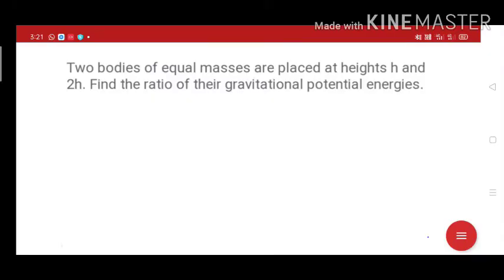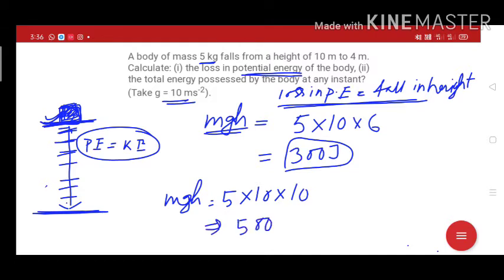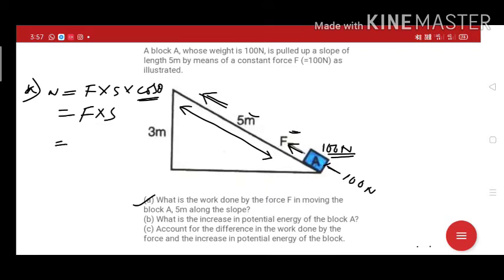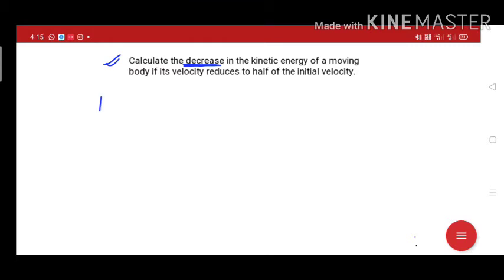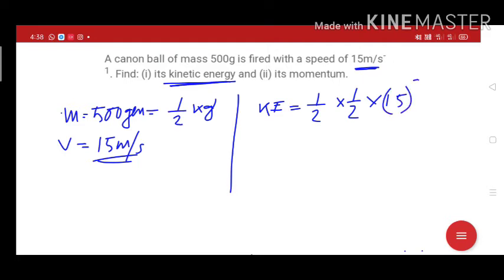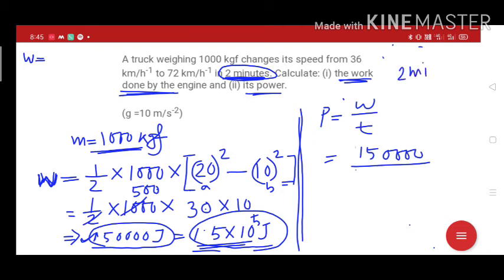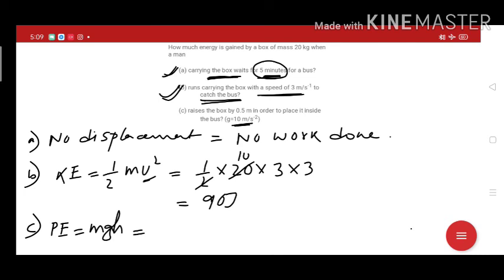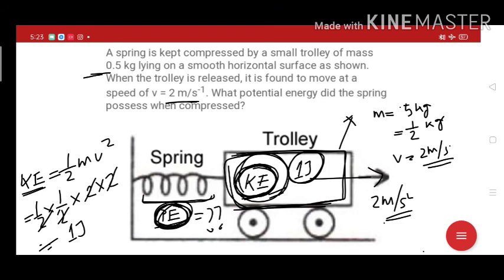Work Energy and Power| Numericals of exB | concise physics Selina solutions| 2020| IMPORTANT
Numericals are solved and Explained from no 1 to last ...watch them all to have a deep idea about the CHAP and exercise.
Also watch other videos made about the chapter and ex 1 numericals.book I used Selina concise physics.
1. Two bodies of equal masses are placed at heights h and 2h. Find the ratio of their gravitational potential energies.
2. Find the gravitational potential energy of 1kg mass kept at a height of 5m above the ground if g =10ms-2.
3. A box of weight 150kgf has gravitational potential energy stored in it equal to 14700J. Find the height of the box above the ground.
(Take g= 9.8N/kg-1).
4. A body of mass 5 kg falls from a height of 10 m to 4 m. Calculate: (i) the loss in potential energy of the body, (ii) the total energy possessed by the body at any instant? (Take g = 10 ms-2).
5. Calculate the height through which a body of mass 0.5 kg should be lifted if the energy spent in doing so is 1.0 J. Take g = 10m/s-2.
6. A boy weighing 25 kgf climbs up from the first floor at height 3 m above the ground to the third floor at height 9 m above the ground. What will be the increase in his gravitational potential energy?
(Take g=10 N kg-1).
7. A vessel containing 50 kg of water is placed at a height 15m above the ground. Assuming the gravitational potential energy at ground to be zero, what will be the gravitational potential energy of water in the vessel? (g = 10ms-2).
8. A man of mass 50 kg climbs up a ladder of height 10m. Calculate: (i) the work done by the man, (ii) the increase in his potential energy.
(g= 9.8m s-2).
9. A block A, whose weight is 100N, is pulled up a slope of length 5m by means of a constant force F (=100N) as illustrated.

(a) What is the work done by the force F in moving the block A, 5m along the slope?
(b) What is the increase in potential energy of the block A?
(c) Account for the difference in the work done by the force and the increase in potential energy of the block.
10. Find the kinetic energy of a body of mass 1kg moving with a uniform velocity of 10m s-1.
11. If the speed of a car is halved, how does its kinetic energy change?
12. Calculate the decrease in the kinetic energy of a moving body if its velocity reduces to half of the initial velocity.
13. Two bodies of equal masses are moving with uniform velocities v and 2v. Find the ratio of their kinetic energies.
14. A car is running at a speed of 15 km h-1 while another similar car is moving at a speed of 45 km h-1. Find the ratio of their kinetic energies.
15. A ball of mass 0.5 kg slows down from a speed of 5m/s-1 to that of 3m/s-1. Calculate the change in kinetic energy of the ball.
16. A canon ball of mass 500g is fired with a speed of 15m/s-1. Find: (i) its kinetic energy and (ii) its momentum.
17. A body of mass 10 kg is moving with a velocity 20m s-1. If the mass of the body is doubled and its velocity is halved, find: (i) the initial kinetic energy, and (ii) the final kinetic energy.
18. A truck weighing 1000 kgf changes its speed from 36 km/h-1 to 72 km/h-1 in 2 minutes. Calculate: (i) the work done by the engine and (ii) its power.
(g =10 m/s-2)
19. A body of mass 60 kg has the momentum 3000 kgm/s-1. Calculate: (i) the kinetic energy and (ii) the speed of the body.
20. How much work is needed to be done on a ball of mass 50g to give it a momentum of 5 kg m s-1 ?
21. How much energy is gained by a box of mass 20 kg when a man
(a) carrying the box waits for 5 minutes for a bus?
(b) runs carrying the box with a speed of 3 m/s-1 to catch the bus?
(c) raises the box by 0.5 m in order to place it inside the bus? (g=10 m/s-2)
22. A bullet of mass 50g is moving with a velocity of 500m/s-1. It penetrates 10 cm into a still target and comes to rest. Calculate: (a) the kinetic energy possessed by the bullet, and (b) the average retarding force offered by the target.
23. A spring is kept compressed by a small trolley of mass 0.5 kg lying on a smooth horizontal surface as shown. When the trolley is released, it is found to move at a speed of v = 2 m/s-1. What potential energy did the spring possess when compressed?